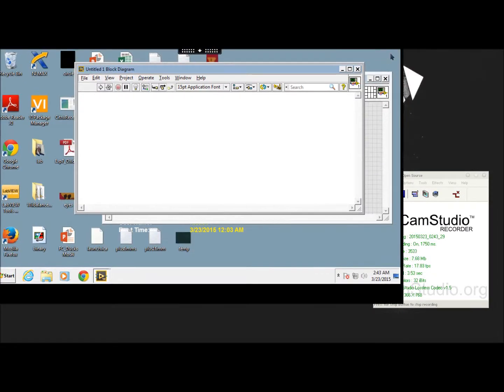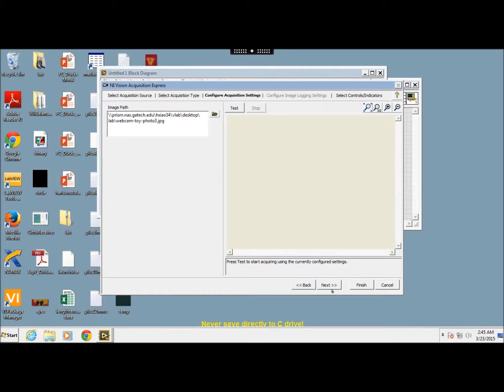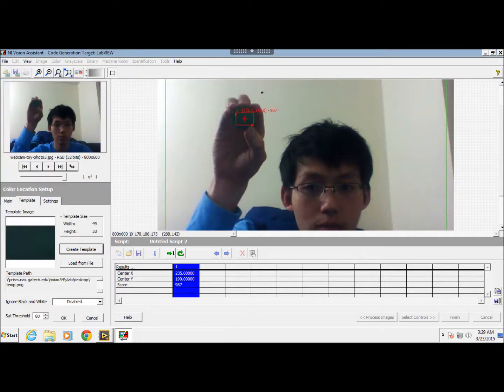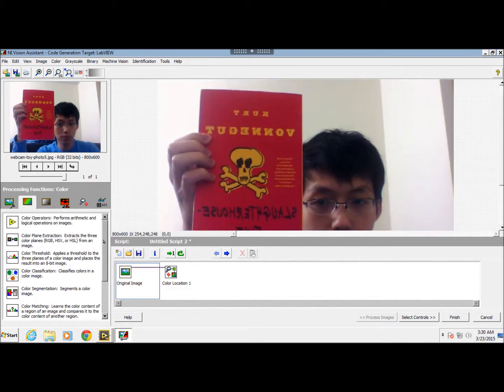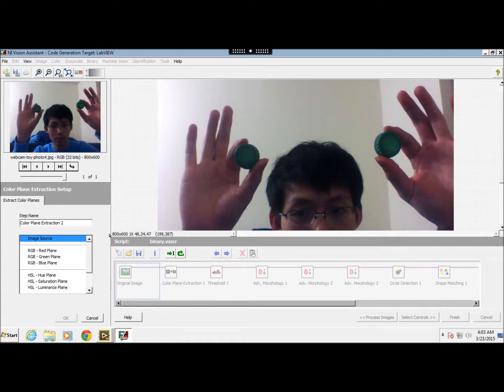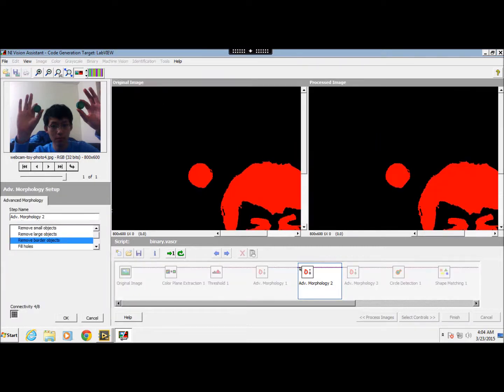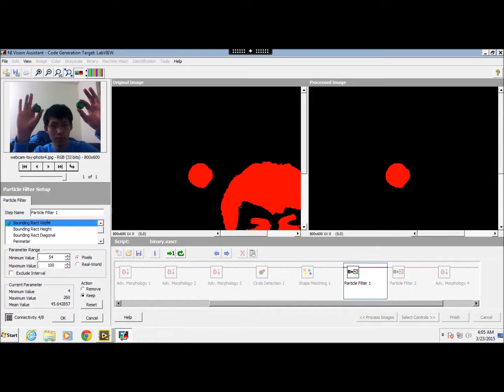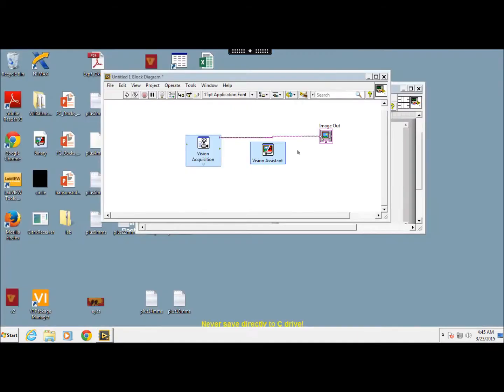Image analysis using LabVIEW